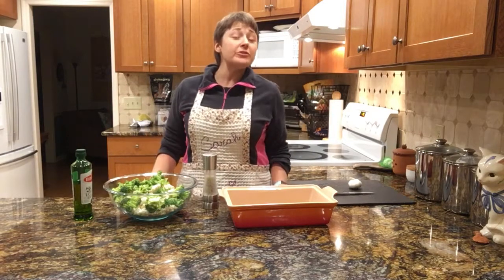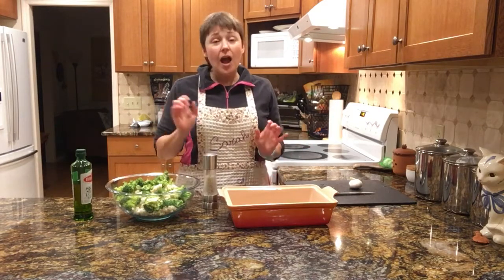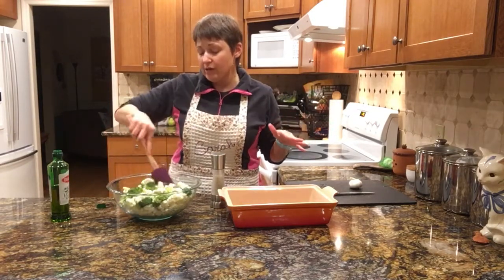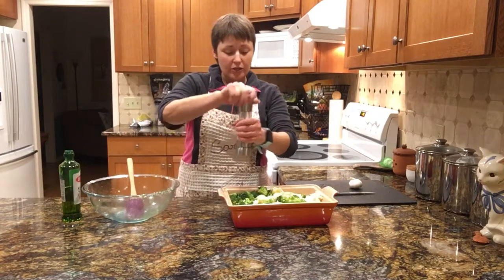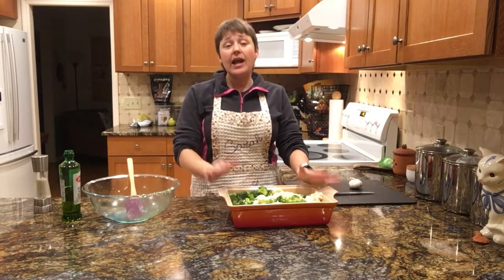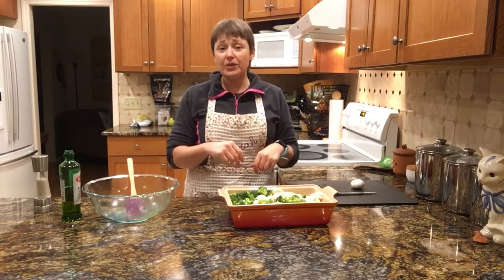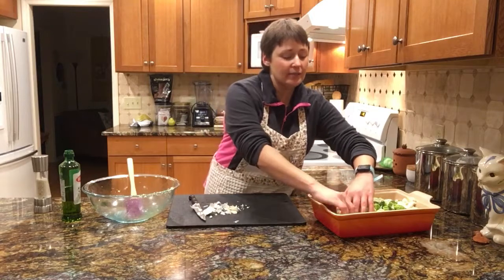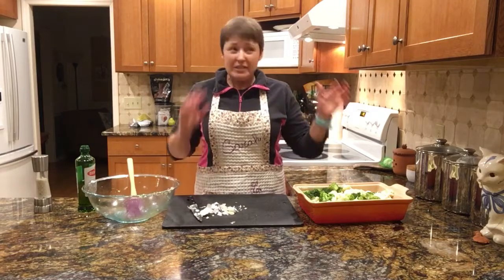Two For Tuesday: Roasted Cauliflower and Broccoli; Orecchiette with Roasted Cauliflower and Broccoli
As funny as this sounds, one of my biggest meal struggles is getting my kids to eat vegetables.  I mean, I'm a health and fitness coach, but they turn their noses up at them 9 times out of 10!  They used to LOVE them as babies and toddlers and then one day just decided "I don't liiiiiiikkkkeee it."  And I know I'm not the only mom who struggles with this!

On tonight's Two For Tuesday, I have two recipes that presents vegetables to kids in an appetizing way.  Hey, even my pickiest eater had some broccoli prepared this way.  The first dish is simply roasting cauliflower and broccoli in the oven for about an hour.  Use it as a side with a pre-made chicken from your favorite grocery store and you have it made!  Then use the leftovers for the second dish of orecchiette pasta.

This pasta dish is where you can really get kids on board.  The pasta and chicken are familiar to them.  Add a few pieces of the vegetables in their bowls and sprinkle with butter and parmesan cheese (if they aren't an olive oil and pine nut fan), and it's hard for them not to at least try it!

And that's just it.  When you have picky kids, little "no thank you bites" gets them to at least try it.  I've found that they've even discovered that they actually like different foods; they just needed a gentle nudge.  And as always, if you can get them to help you make it, they are more willing to try it.

Want these recipes?  You can find them here on my